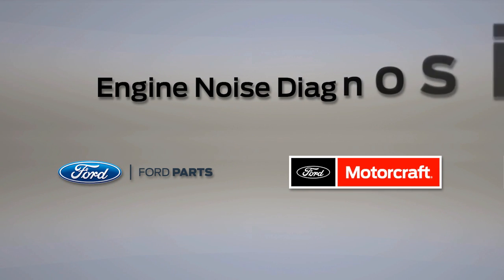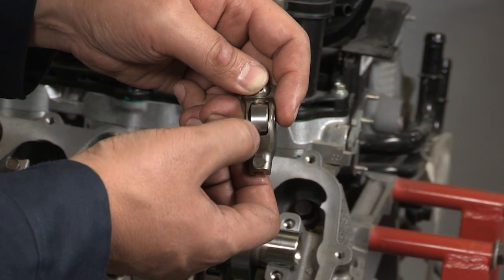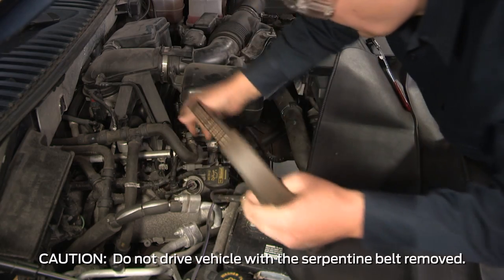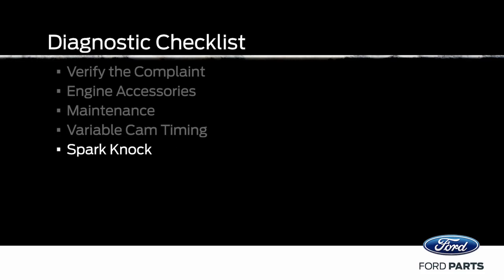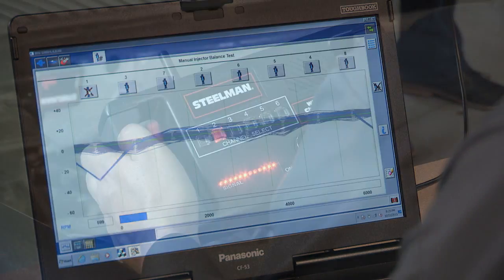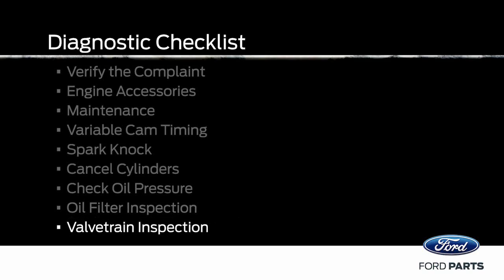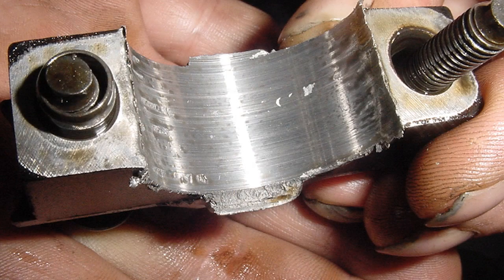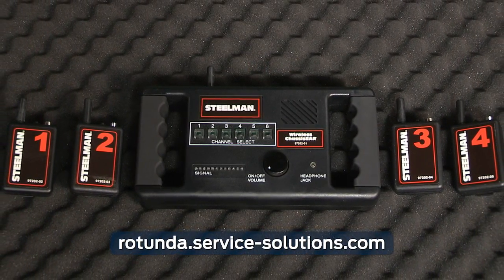Engine Noise Diagnosis | Ford Tech Talk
Ford Motor Company Gas Engine Program Manager Richard Mailloux discusses the challenges of diagnosing engine noise.

Diagnosing unwanted engine noise can be a costly challenge, but Ford Motor Company Gas Engine Program Manager, Richard Mailloux, gives us some helpful hints on how to pinpoint its source quickly and efficiently.

We’ll also take a look at a pair of tools from Rotunda that will help pinpoint the source of these unwanted engine noises: An engine stethoscope and a set of multichannel chassis ears.